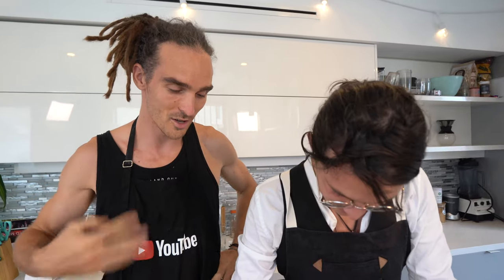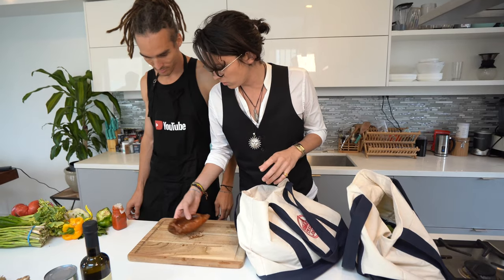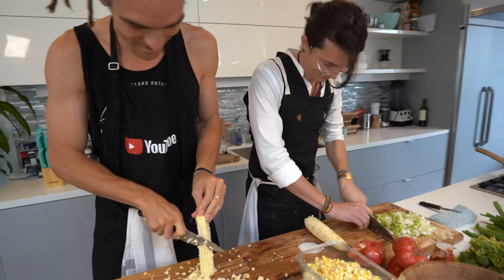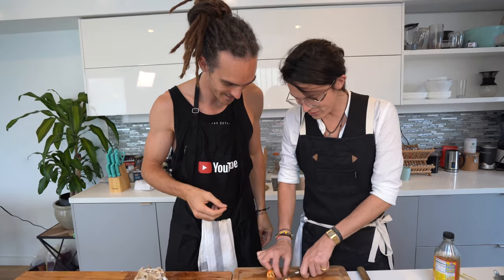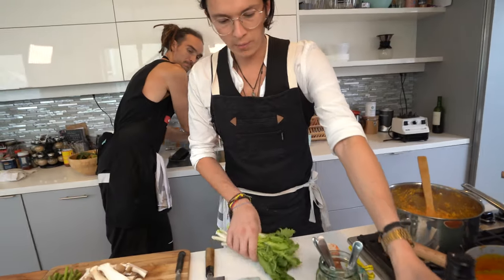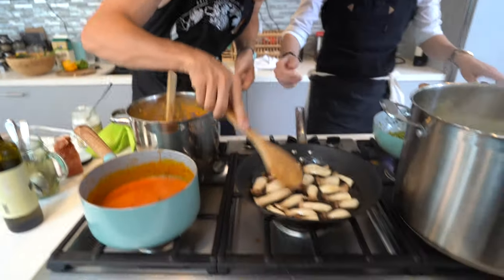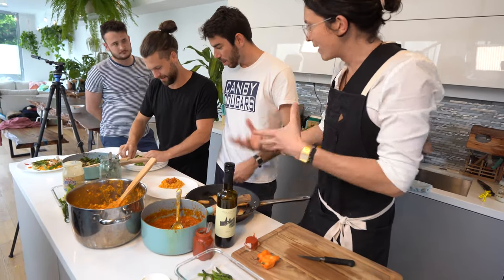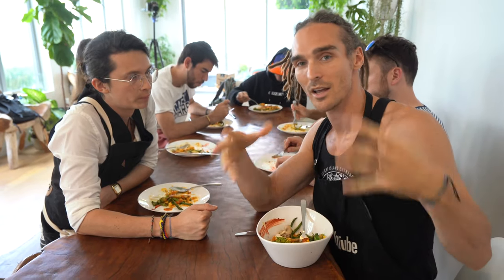Plastic Free Vegan Cooking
Today on Food For Louis I was joined by Charles Michel who recently starred as a master chef in Netflix’ latest food show The Final Table.

What other dishes can I help you learn how to cook?

Check out the guests

The team